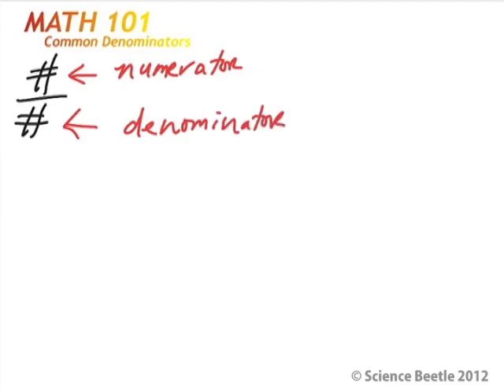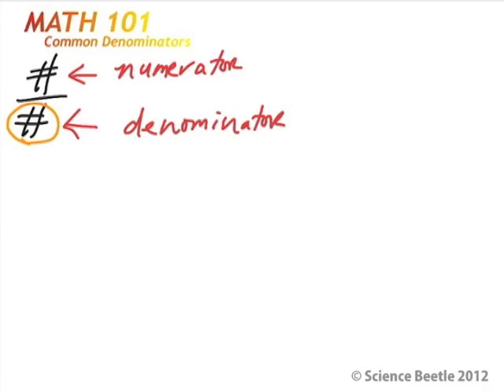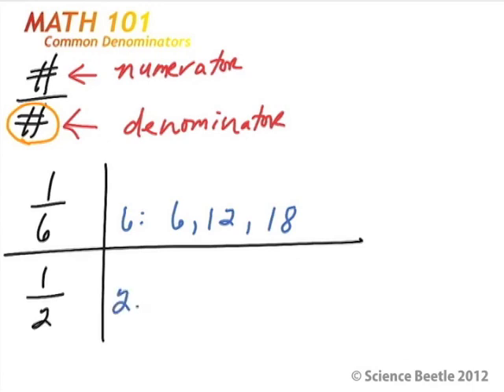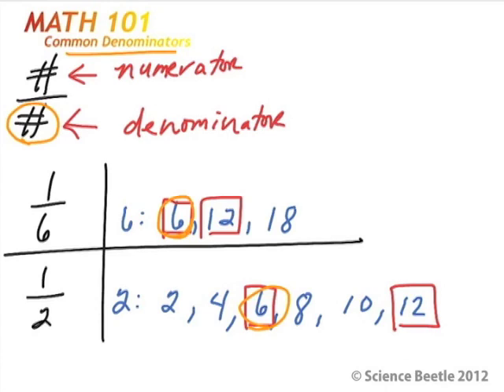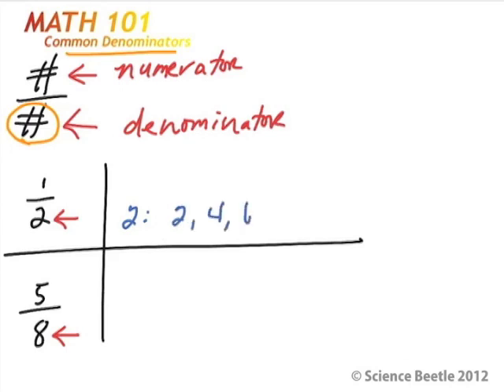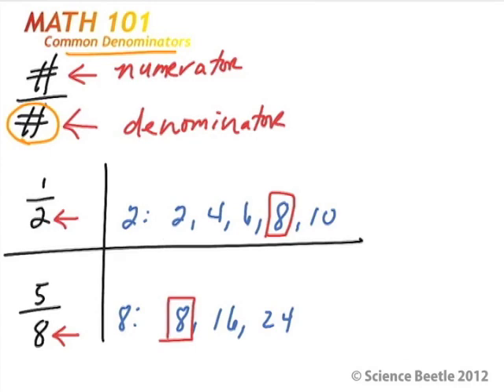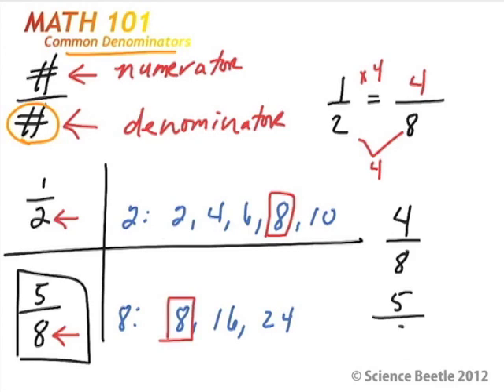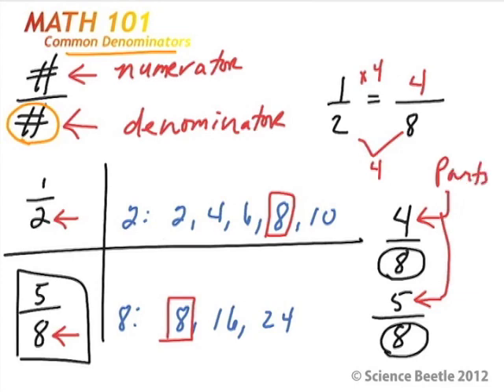Math 101 - Common Denominators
This lesson reviews how to find the common denominators of fractions.